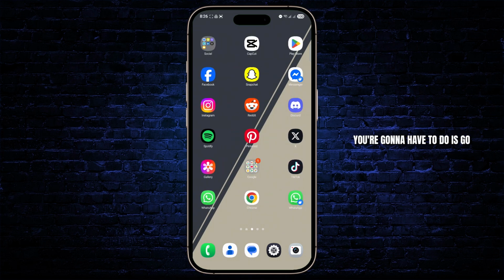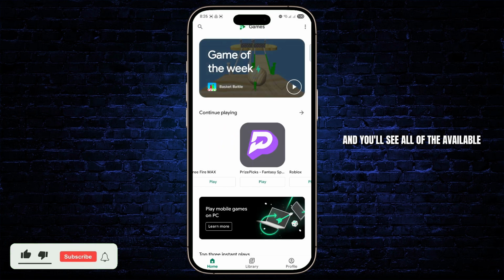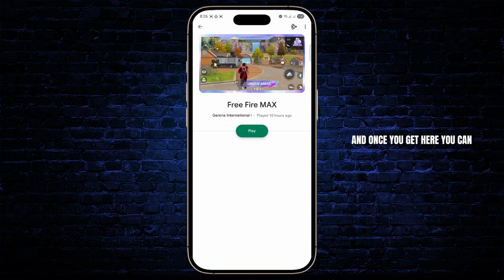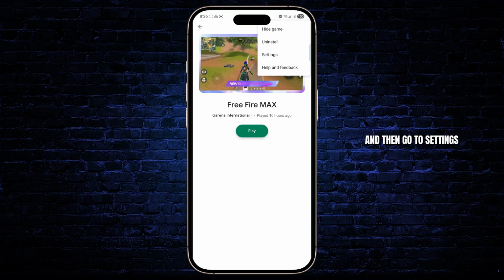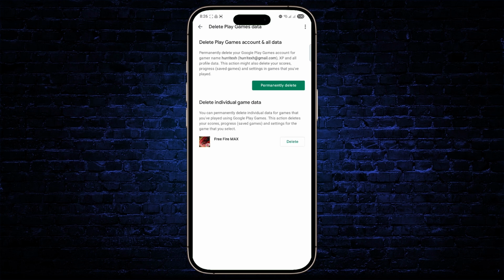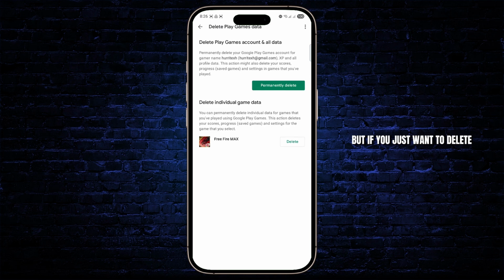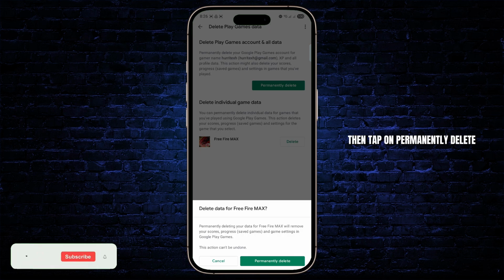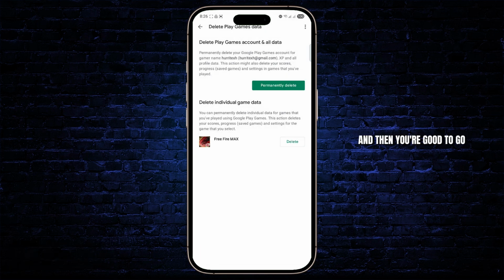Free Fire Unlink On Google Account | Free Fire Delete On Gmail Account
Want to remove or unlink your Free Fire account from your Google or Gmail account? 🛑📱 This step-by-step 2025 guide will show you how to safely unlink Free Fire from your Google account and delete its access from Gmail in just a few minutes!

What You’ll Learn in This Video:
✅ How to unlink Free Fire from your Google account
✅ How to remove Free Fire access from Gmail settings
✅ What happens after unlinking your Free Fire account
✅ Tips to protect your Google account from unused app connections

Whether you're switching accounts or just want to secure your Gmail, this tutorial gives you full control over your linked apps.

📌 Chapters:
⏱ 0:00 - Introduction
⏱ 0:10 - How to Unlink Free Fire from Google Account